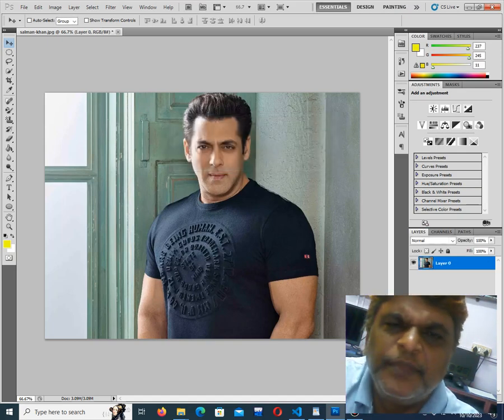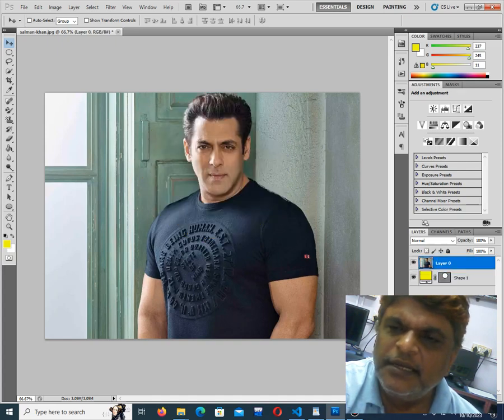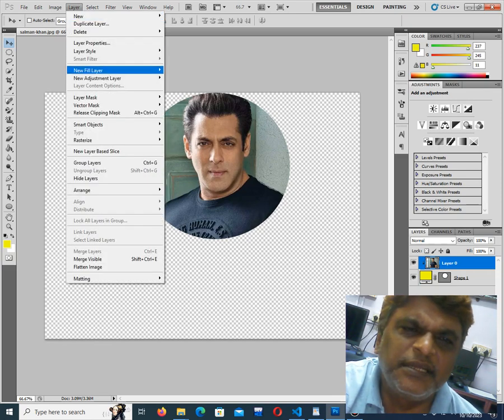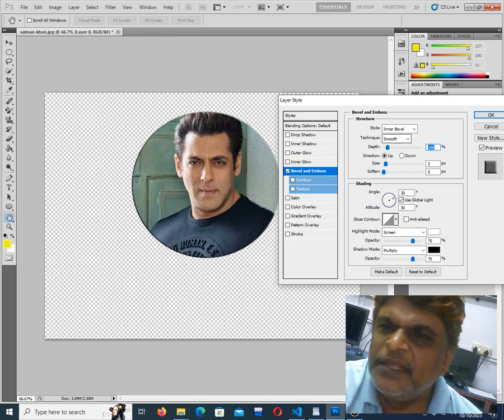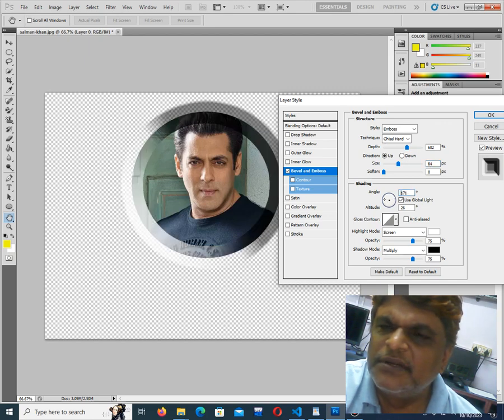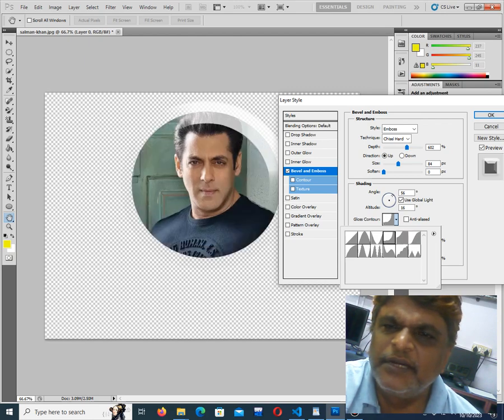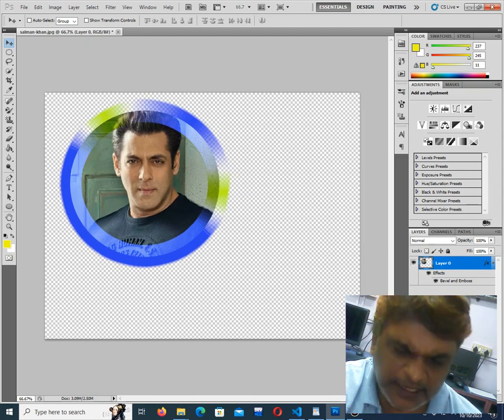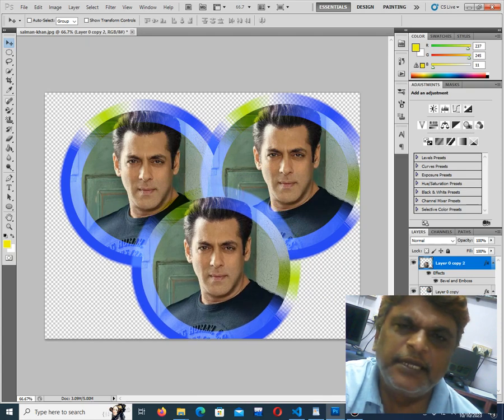emboss effect for shape in picture in photoshop